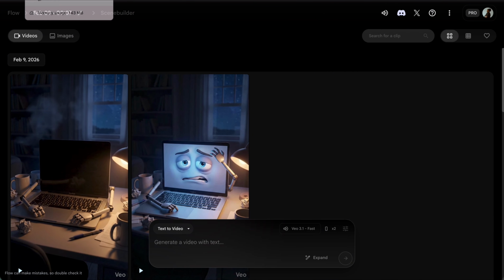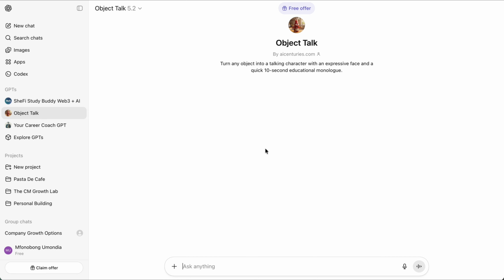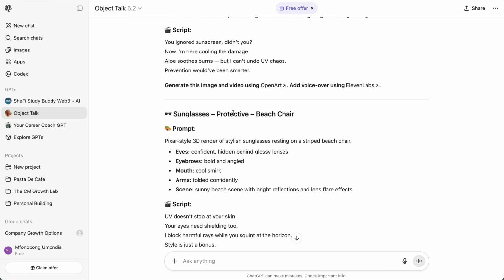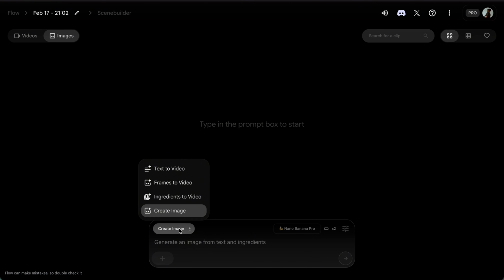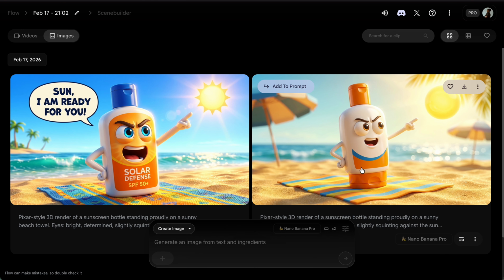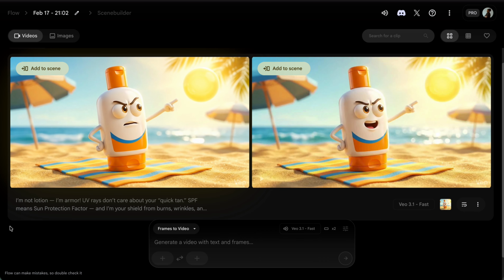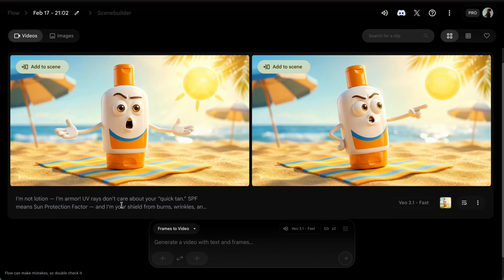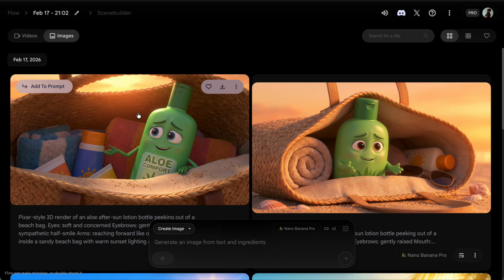The Guide to Creating Object Educational Content Using AI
Is this the future of learning? In this video, I demonstrate a professional workflow for creating high-quality object-based educational content 10x faster using the latest Generative AI tools. Whether you are a teacher, a digital creator, or an EdTech enthusiast, this step-by-step guide shows you how to turn a simple concept into a fully realized educational video.

In 6+ minutes, I break down the exact process of "Multi-Modal AI" creation:
1. Conceptualization: Using ChatGPT (Object Talk GPT) to engineer precise, educational prompts and scripts.
2. Visual Generation: Using Flow by Google to transform those prompts into stunning high-fidelity images and dynamic video assets.